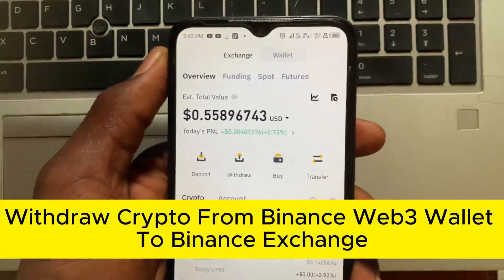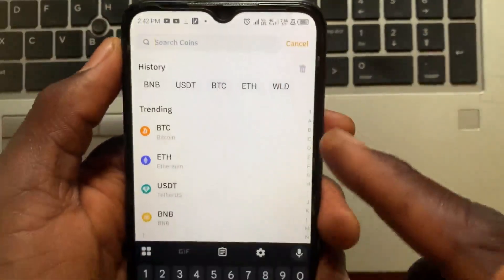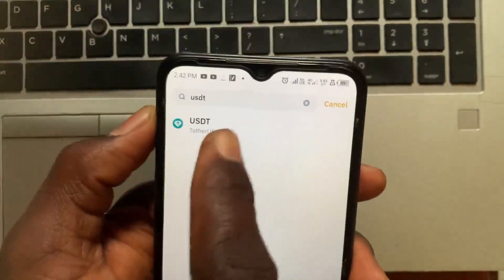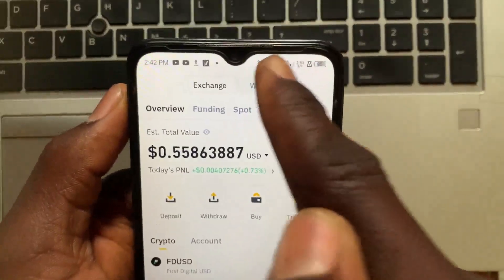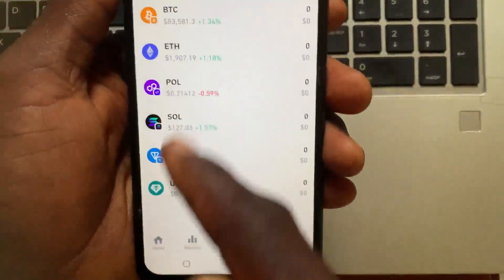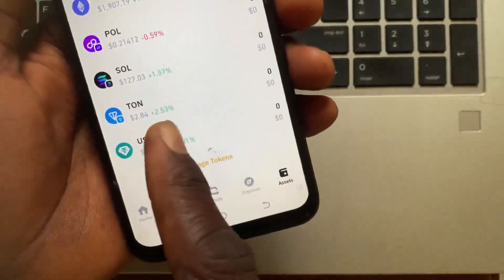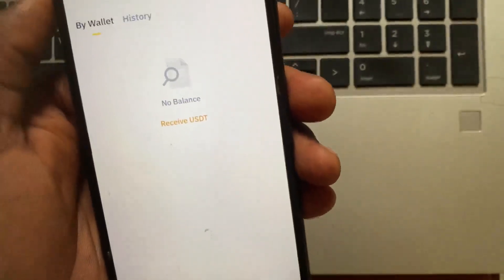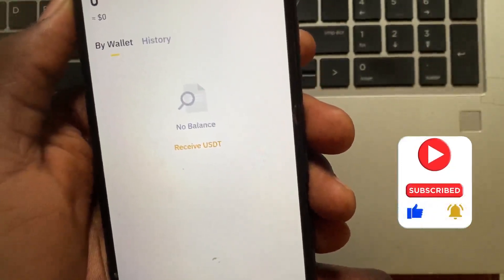How To Withdraw Crypto From Binance Web3 Wallet To Binance Exchange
Need to withdraw crypto from Binance Web3 Wallet to Binance Exchange but don’t know how? In this step-by-step tutorial, I’ll guide you through the entire process of transferring crypto from Binance Wallet to Binance Exchange safely and quickly.

If you're wondering how to withdraw from Binance Web3 Wallet, this video explains it all, including how to use the Web3 Wallet on Binance Exchange and move your assets securely. You'll also learn how to transfer crypto from Binance to another exchange and the right steps to transfer crypto from Binance to wallet without errors.

For those using Bitget Wallet, I'll also cover how to transfer crypto from Bitget Wallet to Binance Exchange, including a simple Bitget Wallet to Binance transfer guide. This tutorial is perfect for beginners and experienced traders who want a smooth Binance Wallet to Binance Exchange transfer.

By the end of this video, you’ll be able to withdraw, send, and manage your funds with ease.